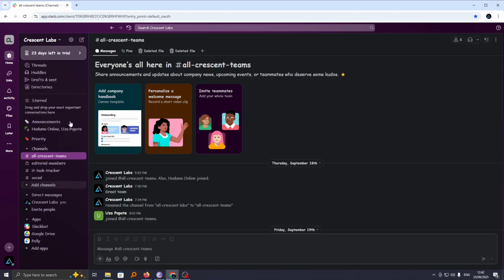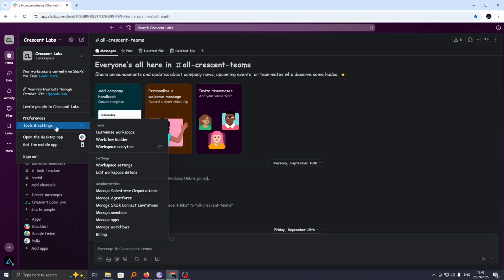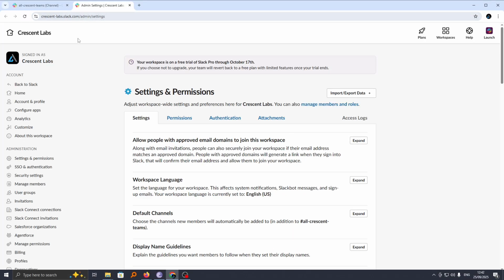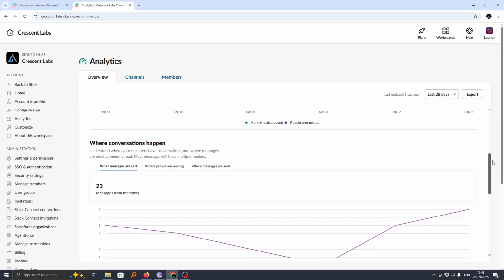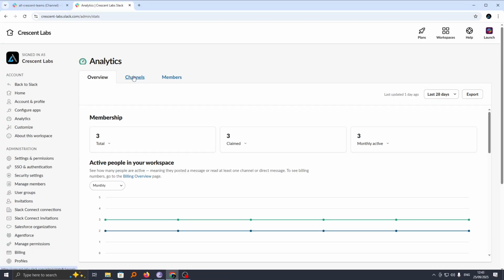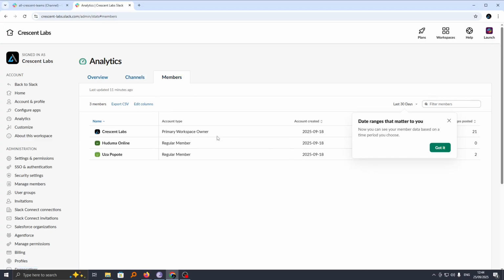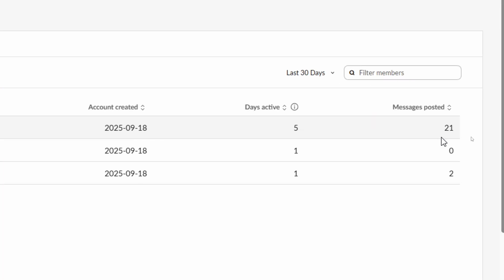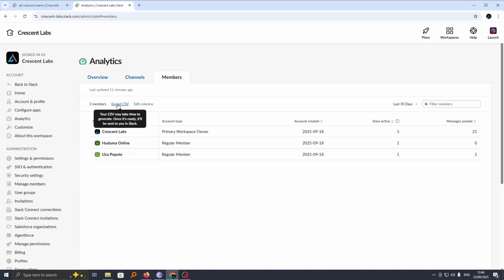How To Find Slack Workspace Analytic Data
Learn how to find Slack workspace analytic data with this step-by-step guide. This tutorial shows you where to access analytics in Slack so you can track activity, monitor engagement, and gain insights into how your team uses the platform.